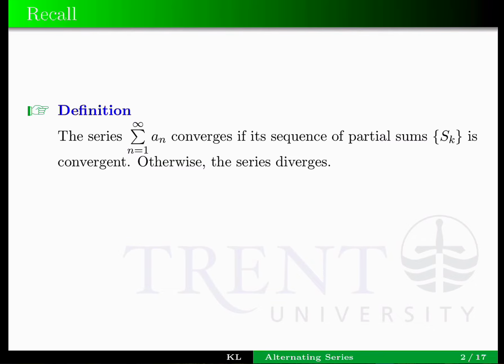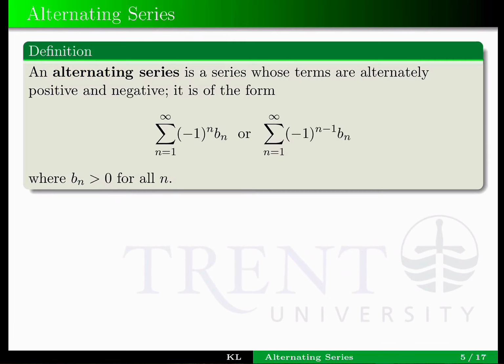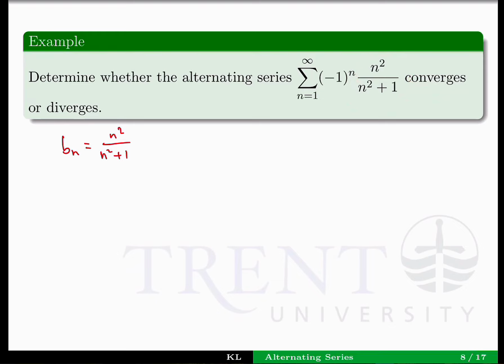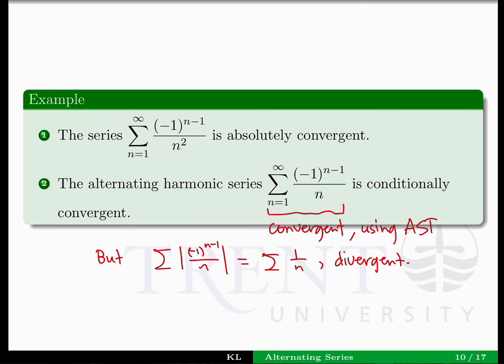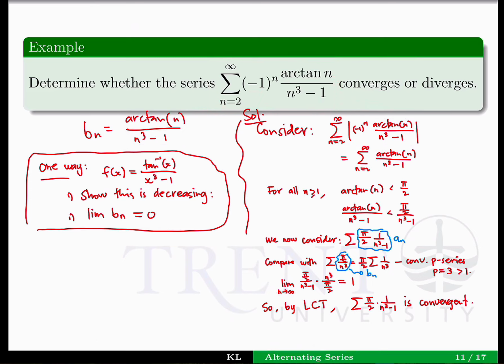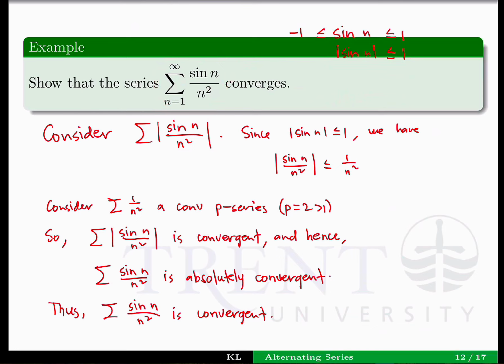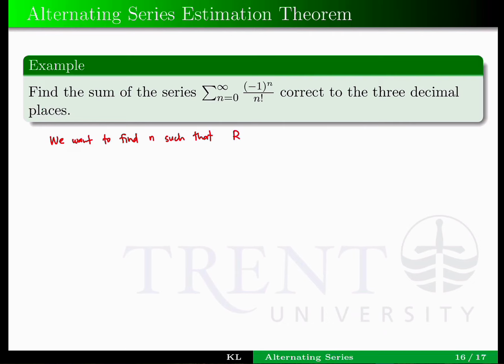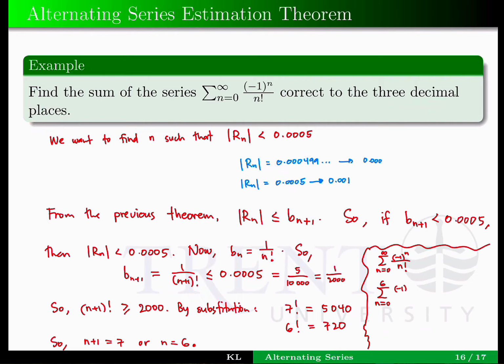18 Alternating Series and Absolute Convergence